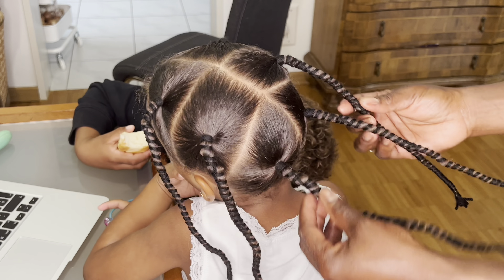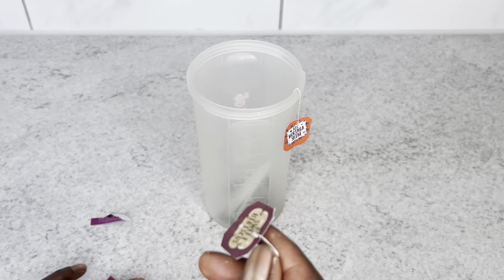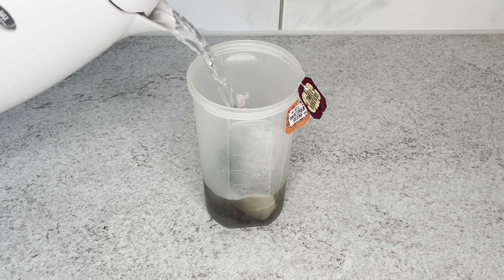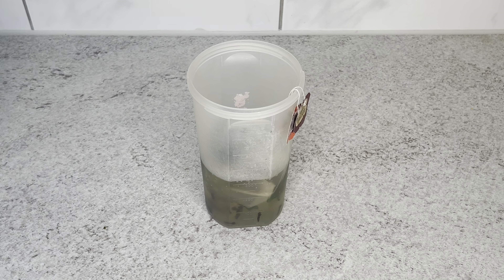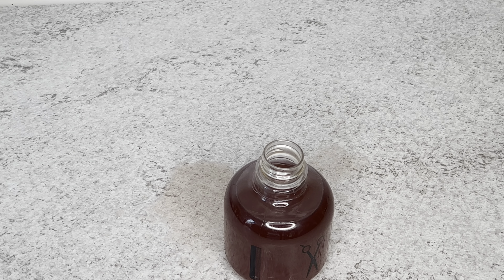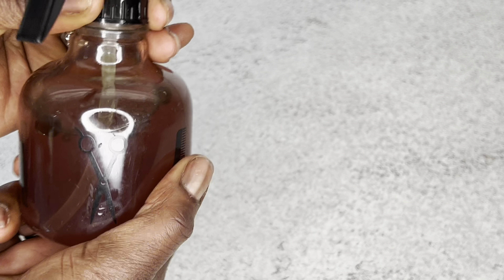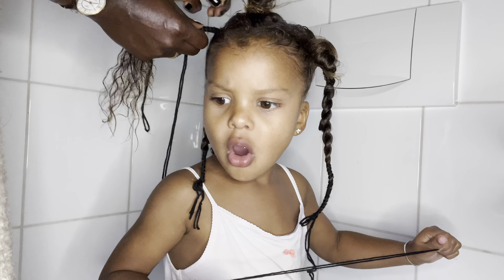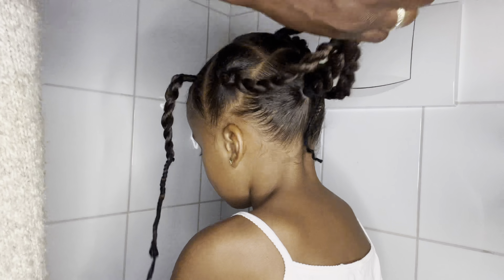Clove Hair Spray For Thicker & Faster Hair Growth. How To Make Clove, Hibiscus, Moringa hair Spray..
In today’s video im going to be making overnight hair spray by using Moringa, clove, hibiscus, green tea mint leaf, This hair spray is very affective when it come to strengthen, treat dandruff , stimulate hair growth and prevent hair loss overall grow your  hair faster and thicker. If you don’t some clove you can use fenugreeks seeds Instead.
Fenugreek seeds has many benefits for hair such as reducing
dandruff, preventing shedding and promoting faster hair growth . Adding fenugreek in your natural hair can really give you beautiful and
healthy hair and better length retention. This hair spray can also
help with hair loss bald spots and health hair.

 Why Clove Helps Eliminate Dandruff
Strengthens Hair
Improves Scalp Circulation
Prevents Premature Greying
Adds Shine to Hair
Controls Excessive Shedding
Great for Braids Spray

Using coffee for hair, helps stimulate your hair follicles and speeds up hair growth. Caffeine also improves the blood circulation to your scalp, which in turn allows for nutrients to reach your scalp more efficiently. This results in a quicker and healthier hair growth

Ingredients :
* clove
* fenugreeks
* coffee

How to DIY Hair leaving-In Condition At Home | Natia Life In 🇨🇭

cloves, clove, benefits of cloves, cloves benefits, health benefits
of cloves, cloves oil, clove oil, clove benefits, cloves spice, uses
of cloves,what are cloves, cloves spice use, cloves better
now, cloves side effects, cloves spice benefits, cloves for hair
growth, cloves health benefits, buy cloves, cloves use, how to
make cloves seeds oil, cloves benefits for female, benefits of
clove, cloves oil whole cloves,round
cloves,cloves spray. jamaican black castor oil jamaican black
castor oil for hair growth, castor oil,jamaican castor
oil, jamaican black castor oil reviews,jamaican black castor oil
benefits, benefits of jamaican black castor oil, black castor
oil, Rosemary oil for hair growth,jamaican black castor oil for

Fenugreeks Prevents Hair Loss. Fenugreek contains lecithin, which acts as a natural emollient that conditions and moisturizes your scalp and hair deeply. ...
Revives Damaged Hair. ...
Fights Dandruff. ...
Controls Scalp Inflammation. ...
Adds Shine And Soft Texture. ...
Prevents Premature Grey Hair.

rosemary stimulates the scalp, which helps promote growth and slows premature graying. This spritz can be used daily. Because it's water-based, you don't want to use it if you straighten your hair. However, it's perfect for misting natural tresses.